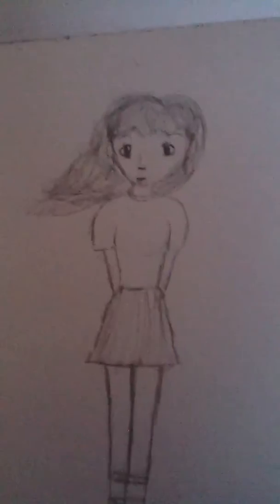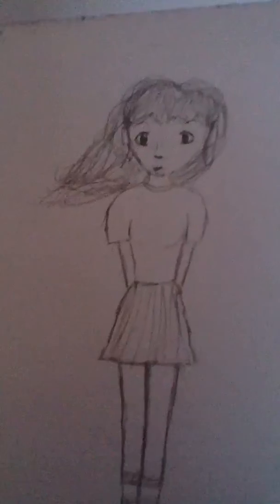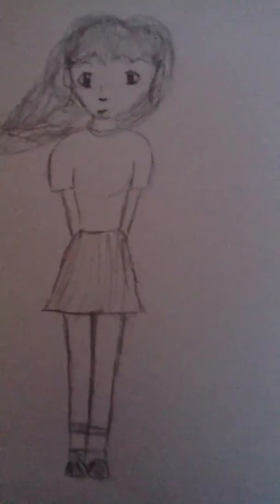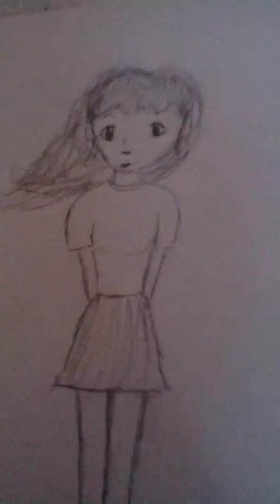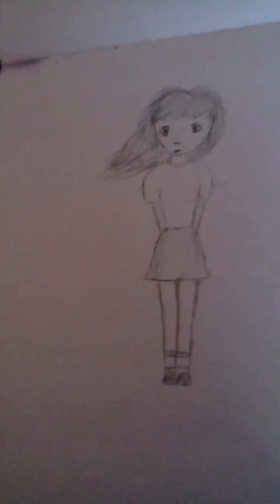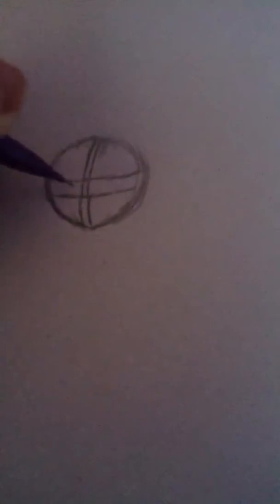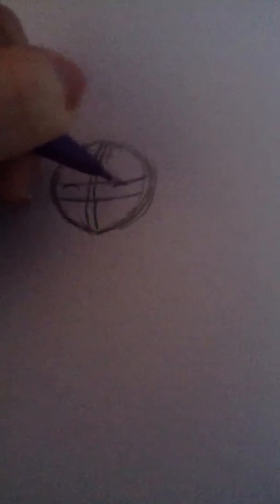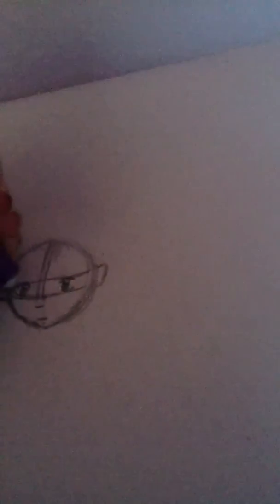Kat Thorntsk - Anime/Manga Art - Girl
Here is my first update to YouTube, sketching an Anime/Manga girl. It is an easy enough sketch, but may require certain drawing skills like typical female body shape and evened-up head shape.